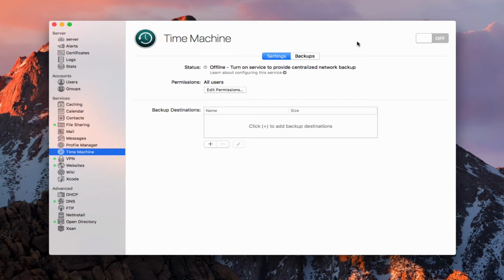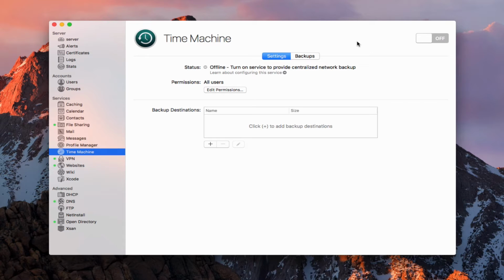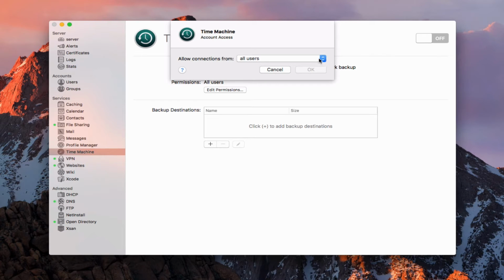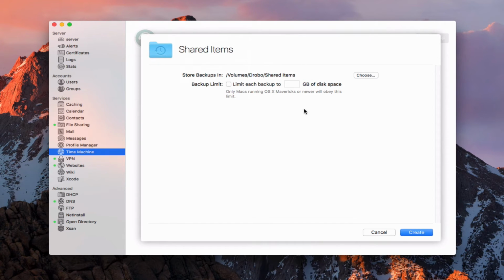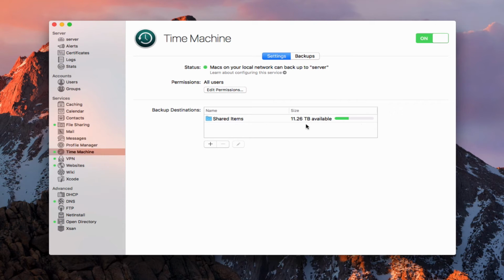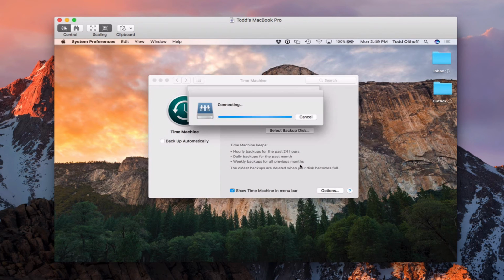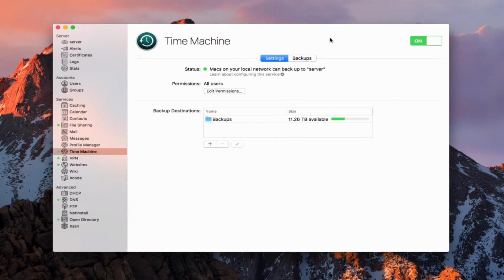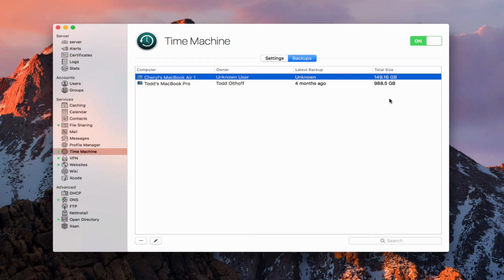macOS Sierra Server Part 15: Time Machine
In this screencast tutorial I cover how to set up the Time Machine Service built into macOS Server. The service built into Server is to back up the client machines you have on your network to a central location. I cover how to set the service up and how to connect your clients to the server’s back up drive. I also cover how to monitor your client back ups using the server app.

If find these tutorials helpful please like, favorite, and share them so others on the internet can find them.